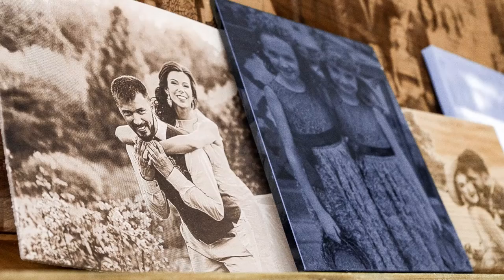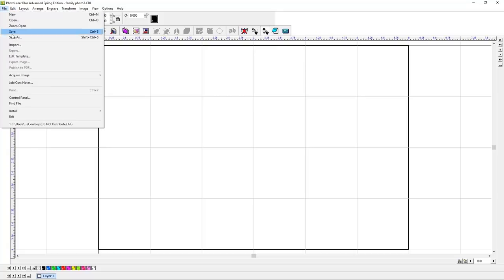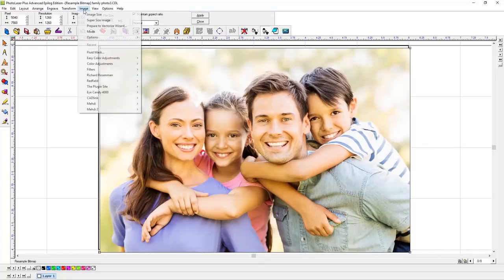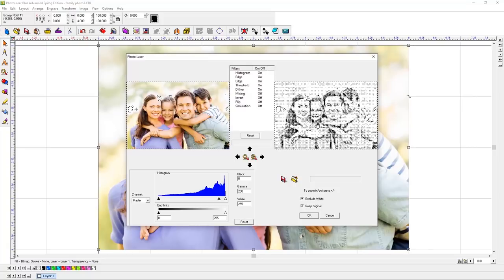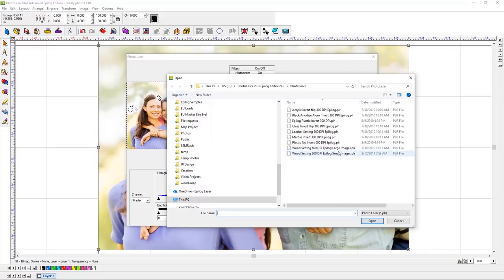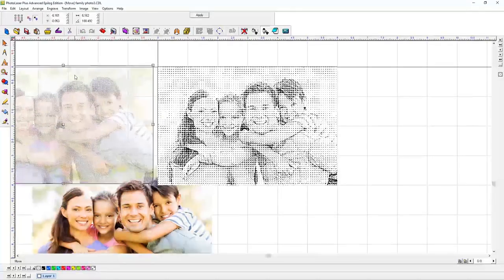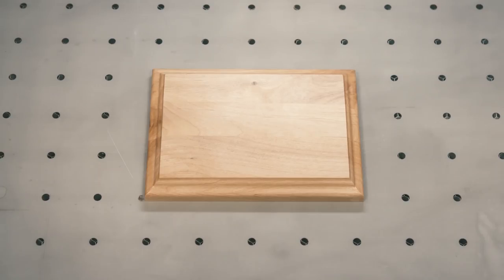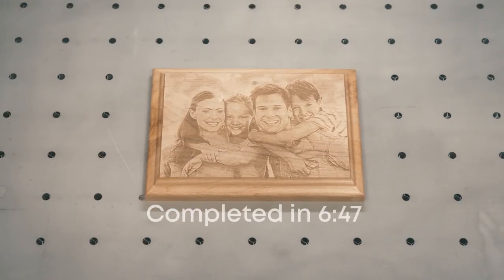Photo Engraving with a Laser - How-To PhotoLaser Plus by Epilog Laser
PhotoLaser Plus by CADLink and Epilog Laser is a quick and easy way to process photos for wood, acrylic, marble, plastic, and many other materials. Achieve great results when engraving photos with this powerful software package and your Epilog Laser system.

For domestic US pricing and to setup a demonstration, contact your local distributor

For international system pricing and to setup a demonstration, contact your local distributor

Epilog Laser
16371 Table Mountain Parkway · Golden, CO 80403 · USA